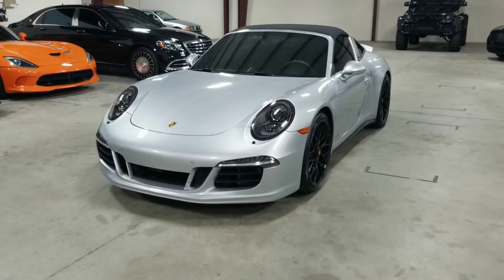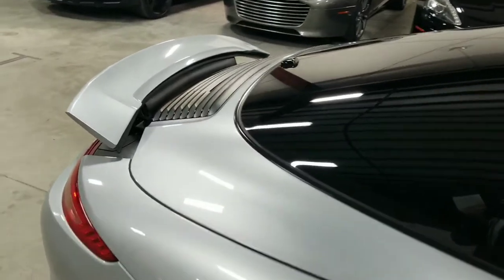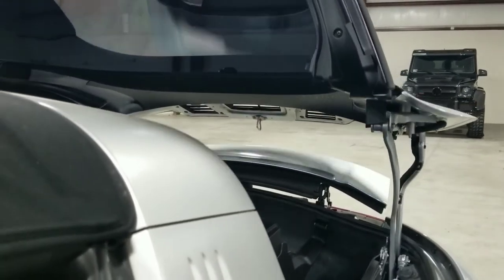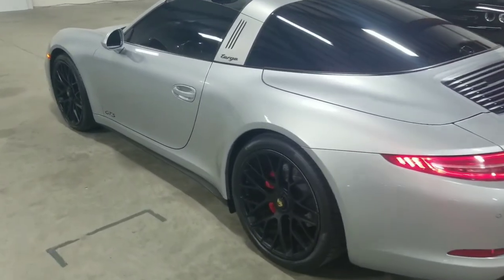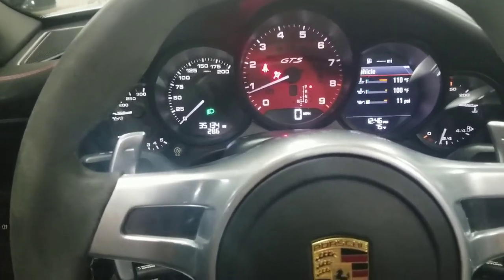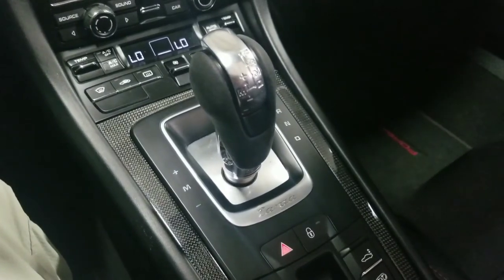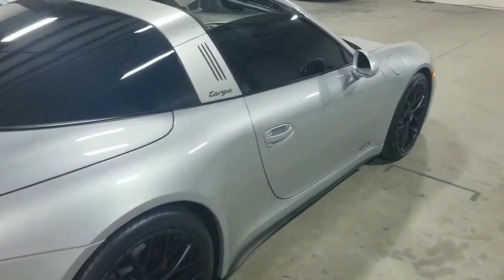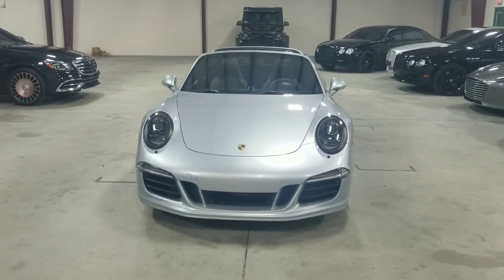2016 Porsche 911 Targa 4 GTS Walk-Around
Up for sale is this PHENOMENOL 2016 Porsche Targa 4 GTS with only 35K Low miles!! This Targa 4 GTS features a 3.8 L flat-six engine making approx. 430 HP mated to Porsche's famous PDK 7-speed dual clutch automatic transmission for super smooth shifting whether it's on the track or on the streets. Additionally the Targa has a fully retractable roof with a stunning full glass rear engine cover and inside you'll find a sporty black leather/Alcantara interior with red stitching courtesy of the all important factory optional sport chrono package. Also featured on this car is: power adjustable rear wing, 20' Gloss black Porsche sport wheels, Power adjustable memory seats with lumbar support, navigation, Bluetooth connectivity, rear camera with 360 degree parking sensors, valve controlled exhaust, sport and sport plus settings with adjustable suspension, specialty red Targa 4 GTS stitching with GTS embroidery on headrests, foldable cupholders, factory upgraded BOSE sound system, AND SO MUCH MORE!!